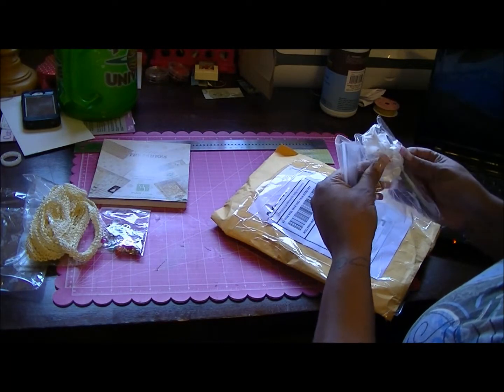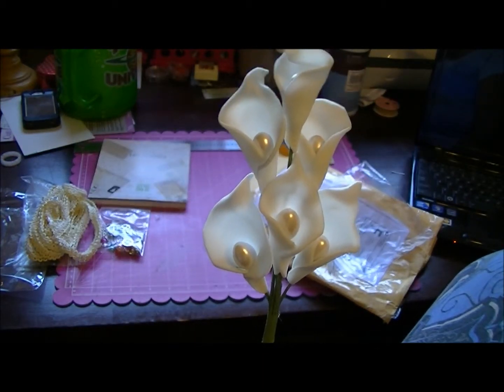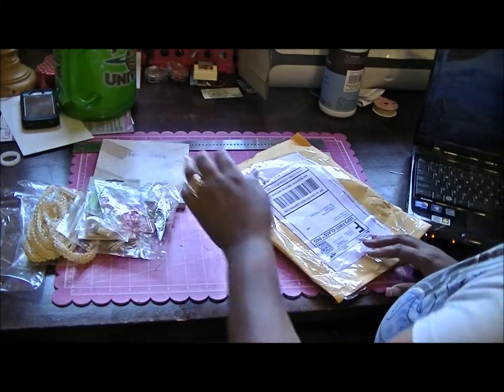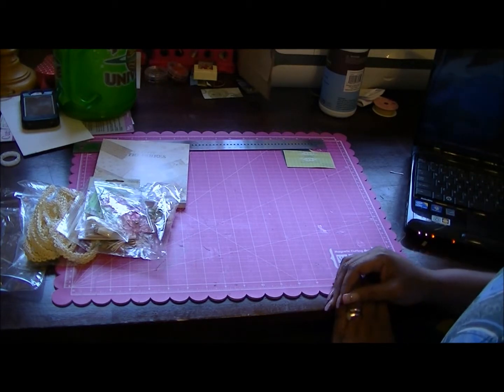LIZZY JOSE (Small Haul)